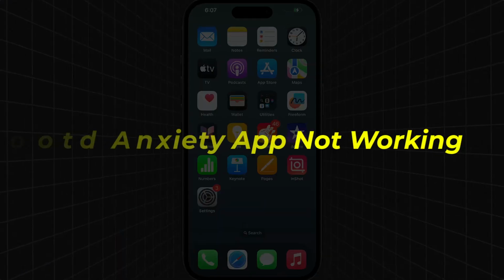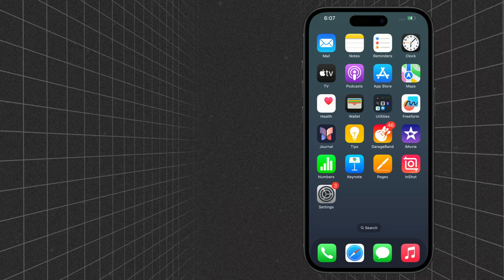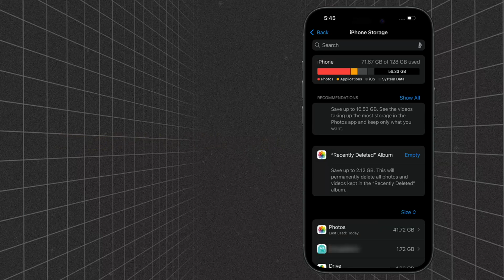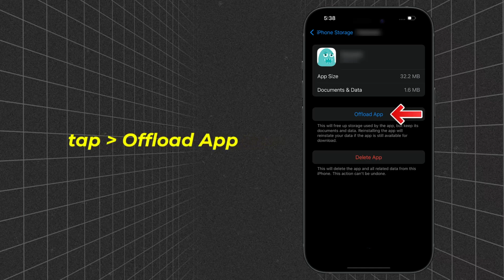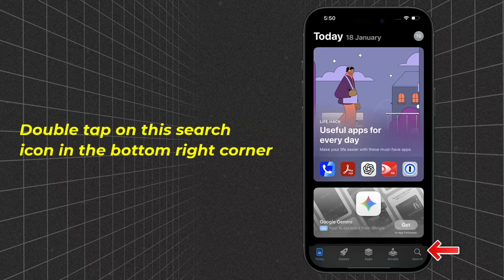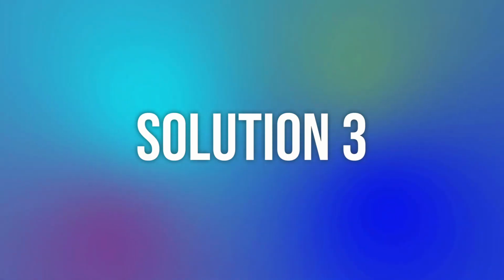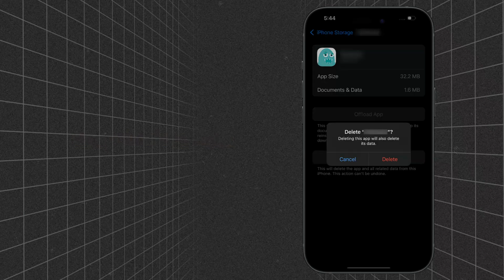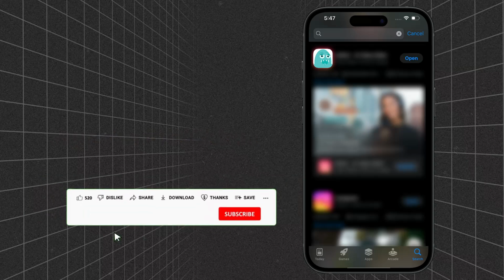Rootd Anxiety App Not Working: How to Fix Rootd Anxiety App Not Working